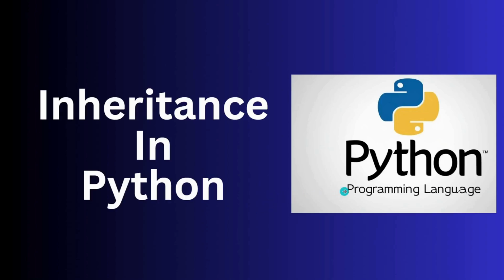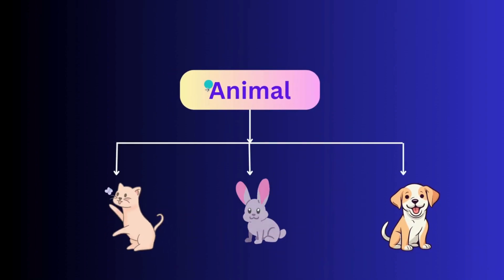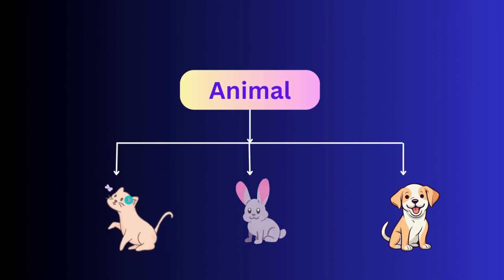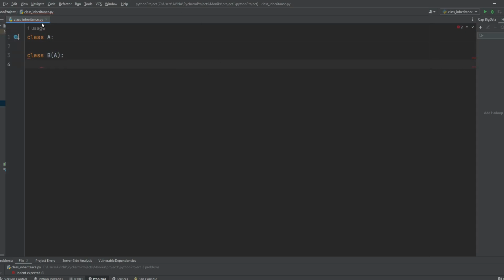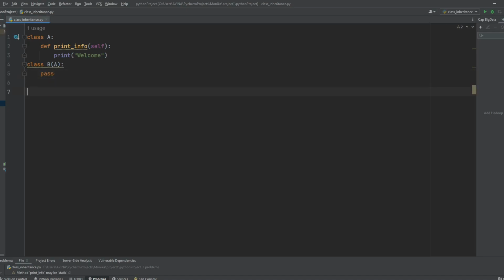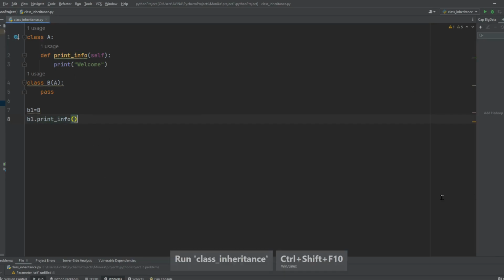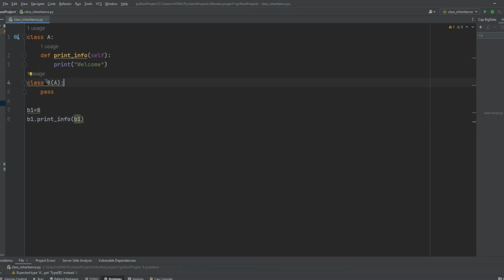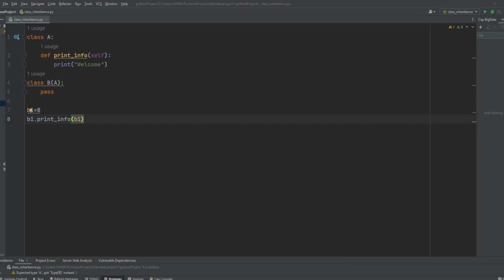⚡ Master Python Inheritance in 3 Minutes: Watch the Demo! 🐍💡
Inheritance is a fundamental concept in object-oriented programming (OOP) and Python is no exception. In this video, we'll dive into the world of inheritance in Python, exploring what it is, how it works, and why it's so important. You'll learn how to create classes that inherit properties and behavior from parent classes, and how to use inheritance to write more efficient and reusable code. Whether you're a beginner or an experienced programmer, this video will give you a solid understanding of inheritance in Python and how to apply it in real-world scenarios. So, let's get started and take your Python skills to the next level!